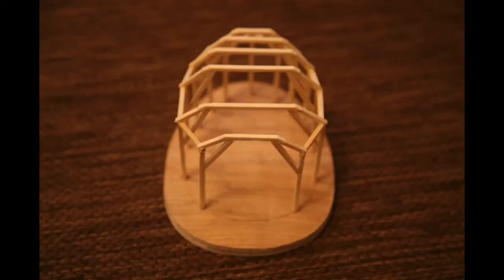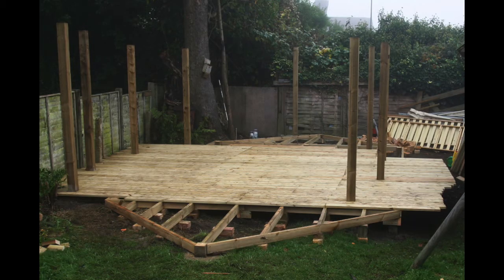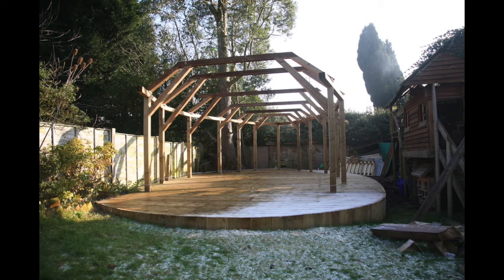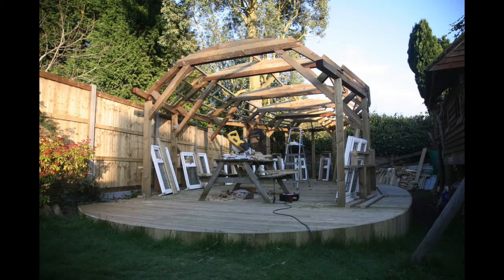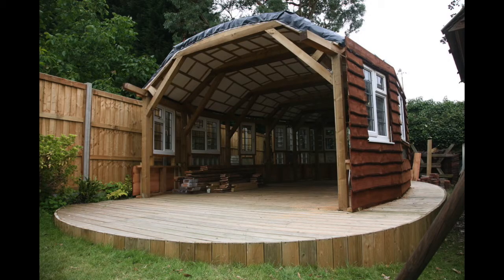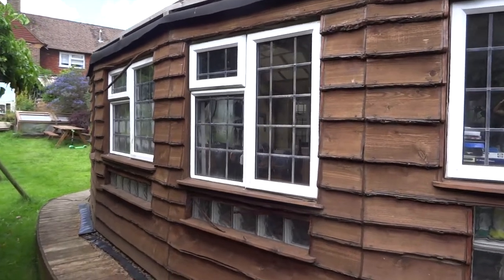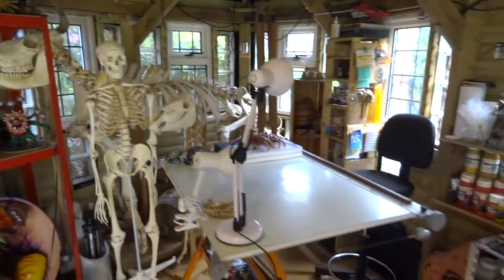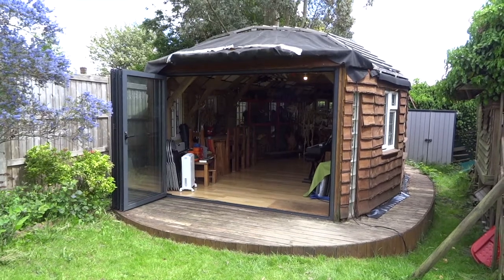How To Build a GARDEN STUDIO Step-By-Step - Man Cave - with Leon Hills - LEON CREATOR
I show all the stages of my build STEP-BY-STEP!!!  I was determined to do every single part of this build by myself (apart from getting the bi-fold doors down the garden - which my wife had to give me a bit of a hand with)!  It has become the single best thing I have created so far & It has become such a useful space for us as a family - me as an Art Studio, my wife used it over lock-down as an office & the kids have their music lessons in it.  We are looking forward to being able to have people round for meals in it again - lovely when the bi-fold doors are wide open & the sun is shining.  I still can't believe that I was able to build such a thing & it just shows what is possible if you put your mind to it & are determined & you overcome any fears.  Also, don't stress about how long it is going to take - just do it gradually & this allows you time for extra ideas as you go along - it will ultimately turn out better.
I still have the roof shingles to put on & the wiring to finish & be approved by an electrician - so there is still a way to go - I will post another video when I (eventually) get those bits completed.

1:43 Model of my Ridiculous First Car!